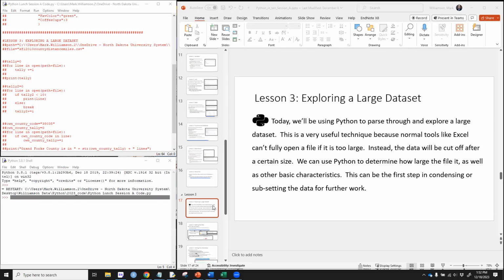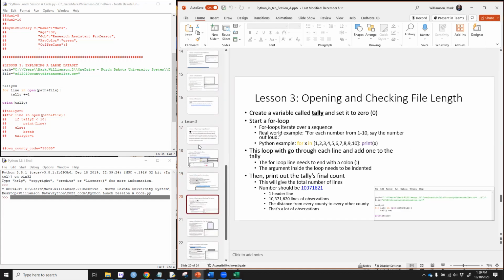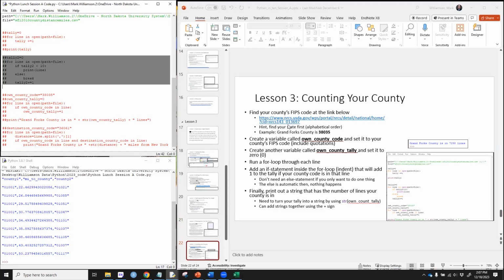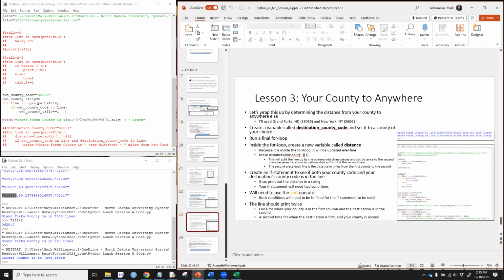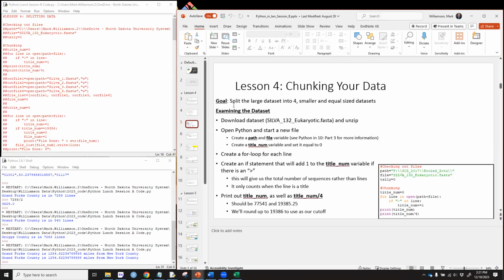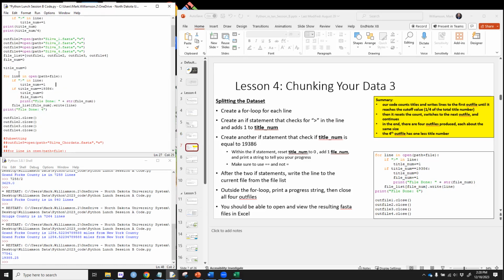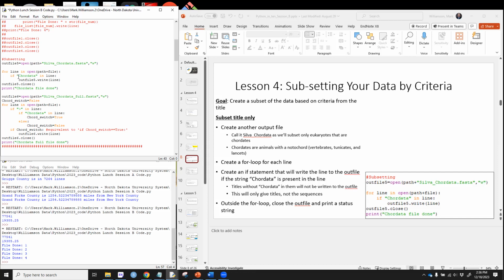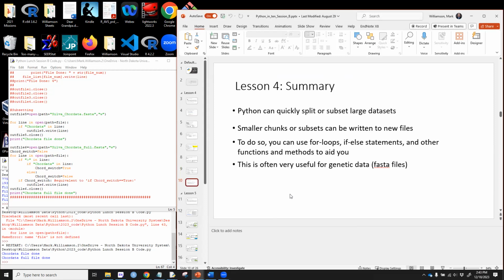Python in 10 Lunch Break Session 2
Recording of the Python in 10 Lunch Break Session, part 2 of 5.
   Lesson 3: Exploring a Large Dataset
   Lesson 4: Splitting Data